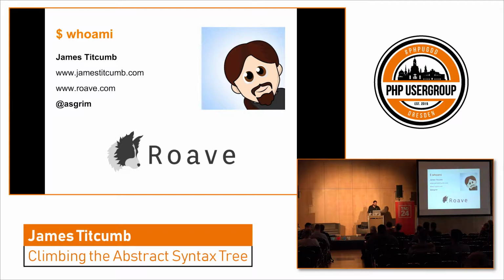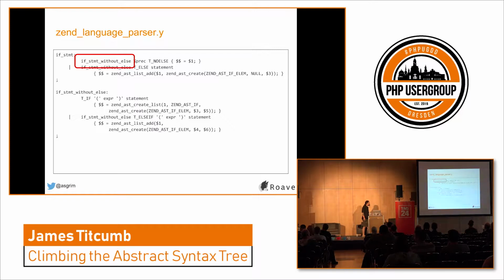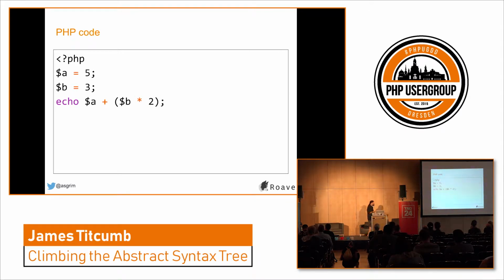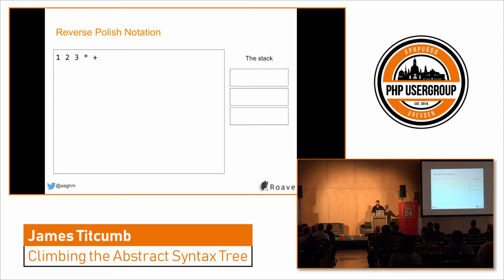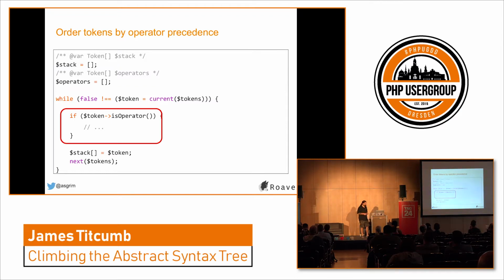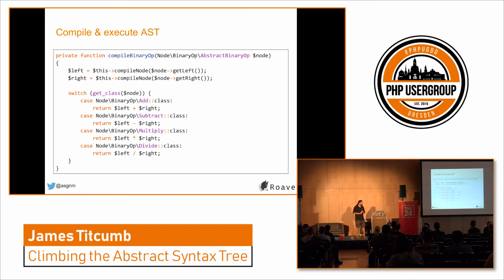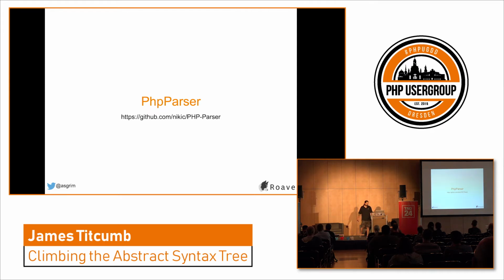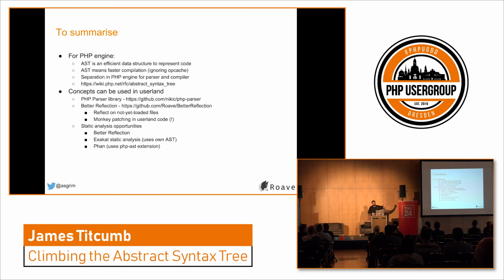James Titcumb - Abstract Syntax Tree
The new Abstract Syntax Tree (AST) in PHP 7 means the way our PHP code is being executed has changed. Understanding this new fundamental compilation step is key to understanding how our code is being run.

To demonstrate, James will show how a basic compiler works and how introducing an AST simplifies this process. We’ll look into how these magical time-warp techniques* can also be used in your code to introspect, analyse and modify code in a way that was never possible before.

After seeing this talk, you'll have a great insight as to the wonders of an AST, and how it can be applied to both compilers and userland code.

(*actual magic or time-warp not guaranteed)